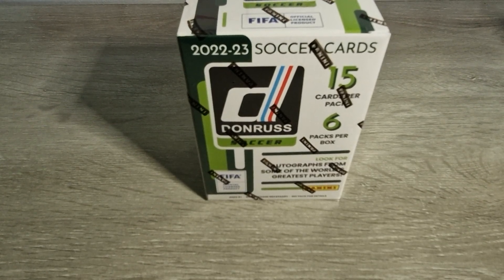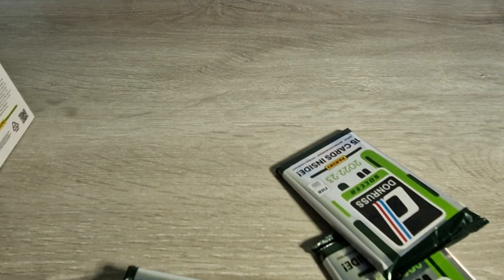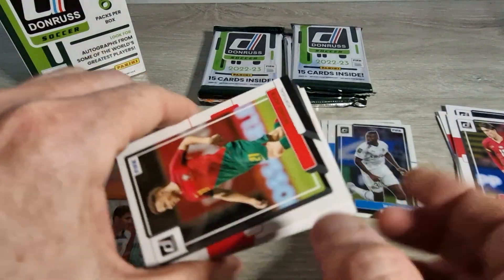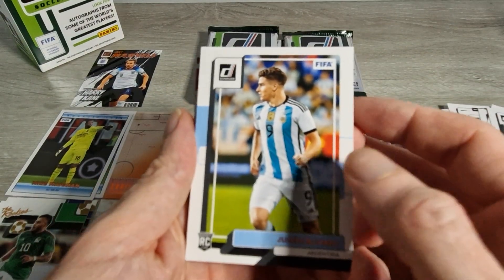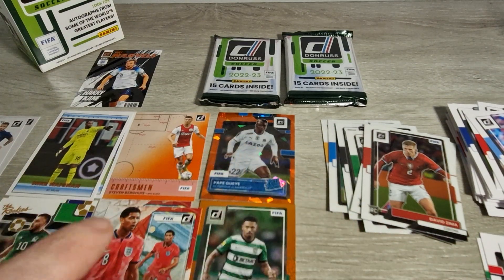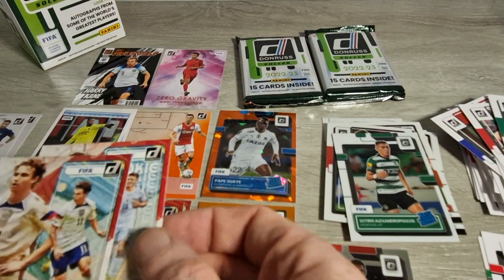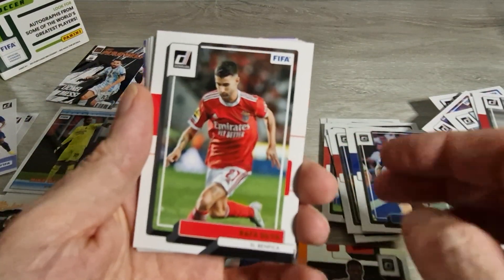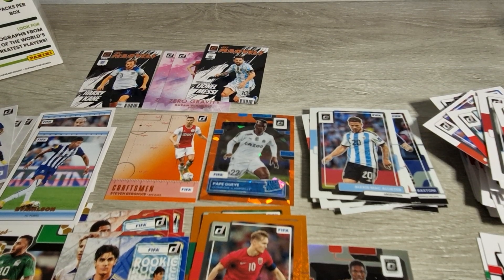Kaboom💥 & Night Moves hunting. Blaster box of 22-23 Donruss Soccer.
Welcome back to another video, everyone. This time we have a Donruss blaster to open, looking for a big hit.

Sorry for the camera shaking and the constant mess ups from myself😅. I really wasn't on my game today.